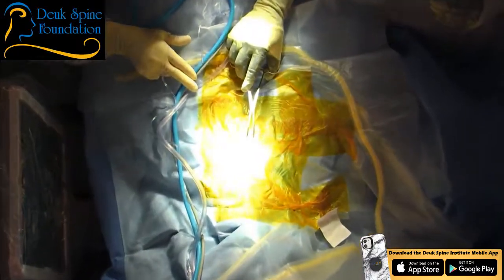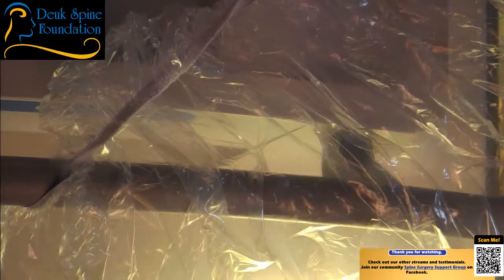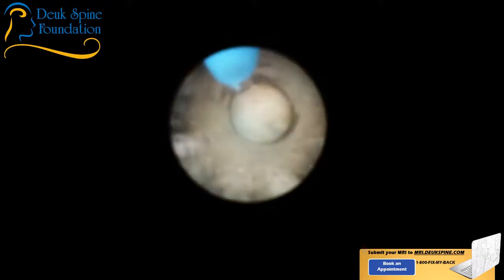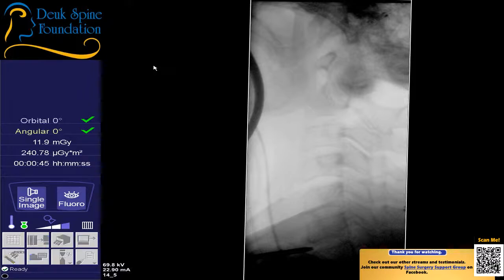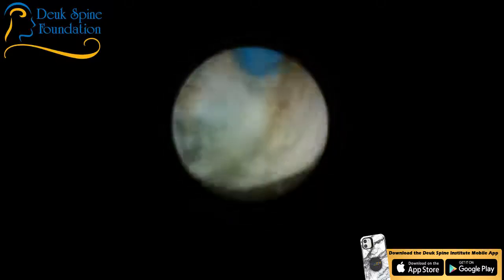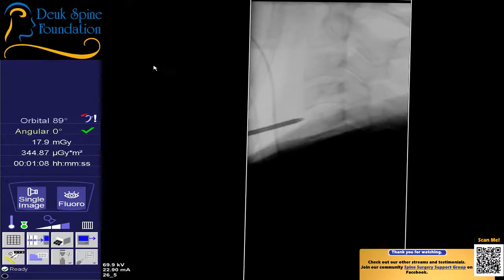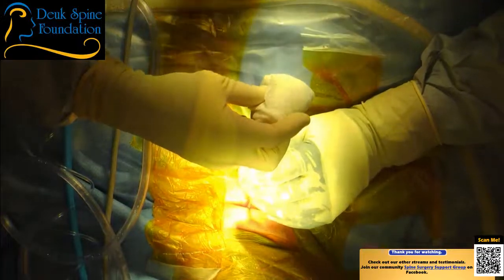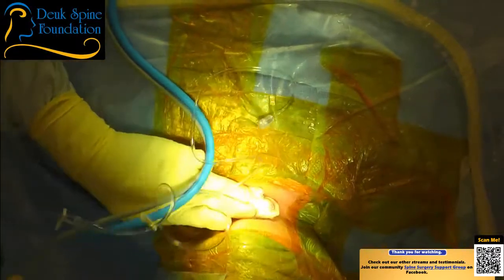Watch Live Spine Surgery - Cervical Laser Herniation Removal w/ Dr. Deuk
Live cervical spine surgery at C5-6 C6-7 using an endoscope and laser, this is TRUE surgery with peer-reviewed results. Watch us cure neck pain.